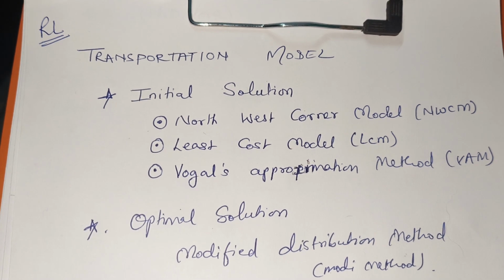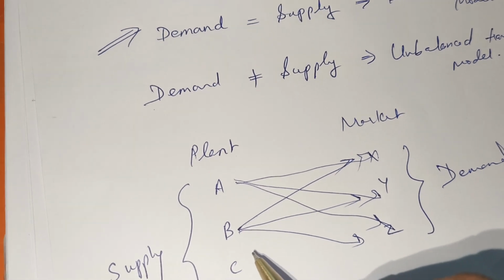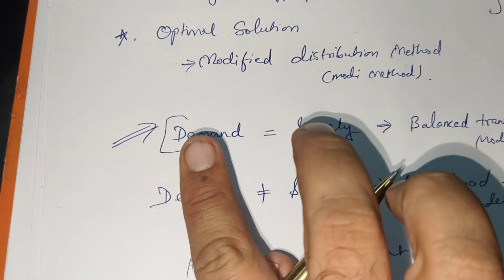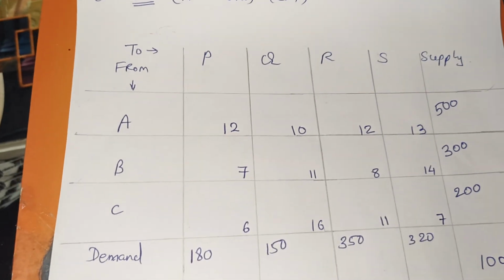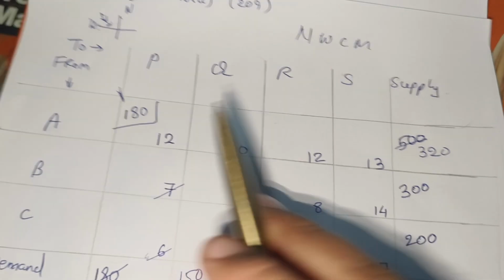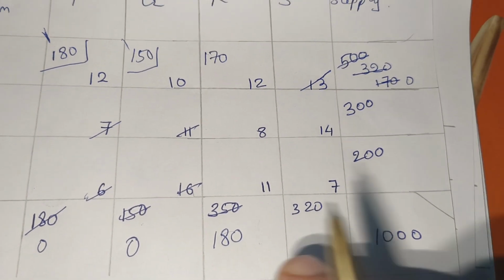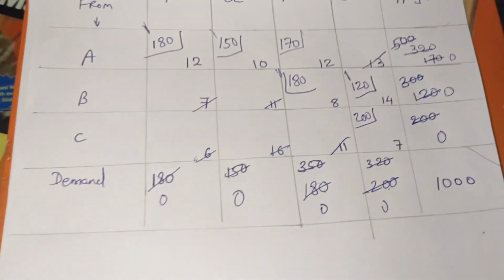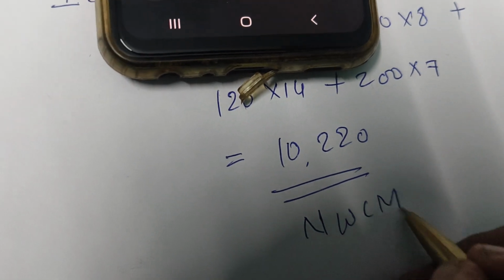North West Corner Method